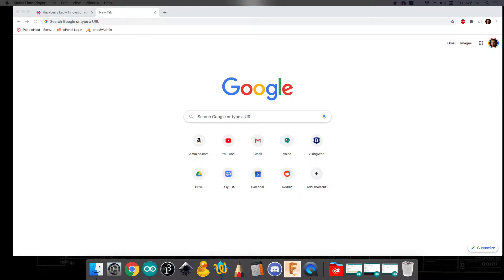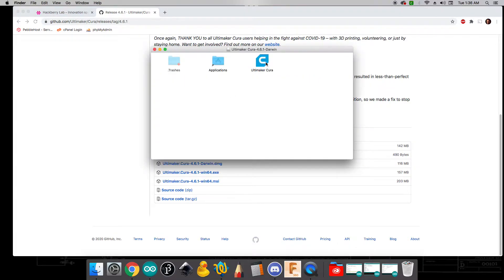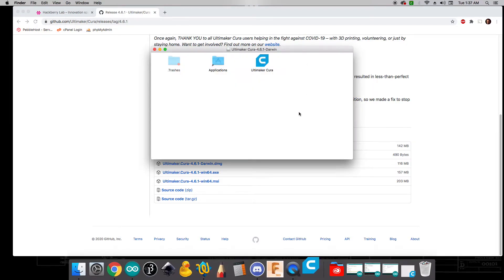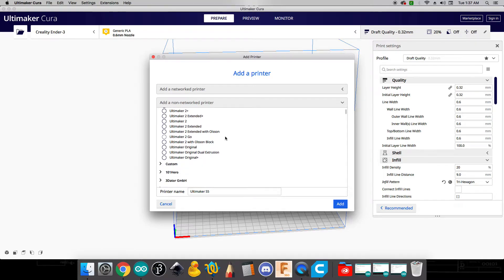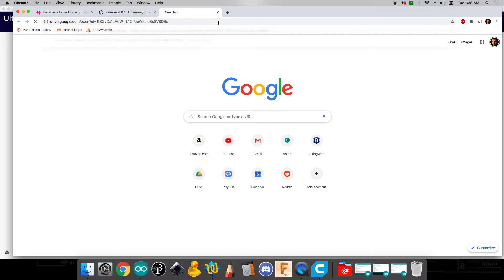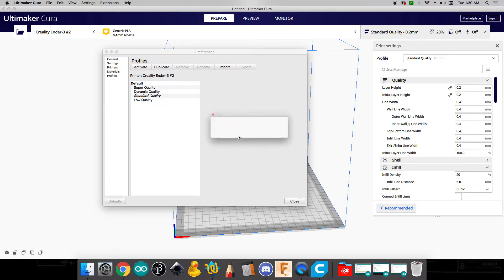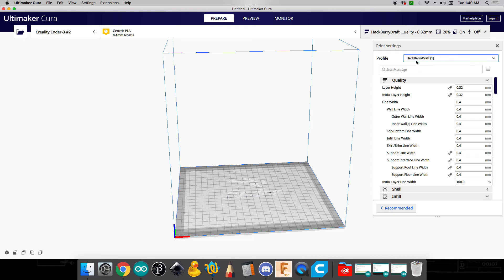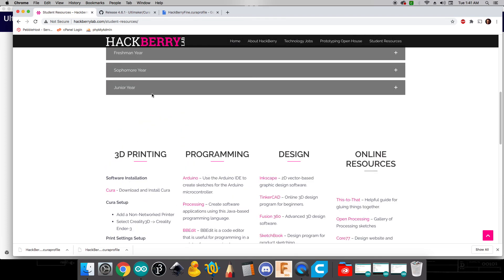Installing Cura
Instructions on how to install Cura software for printing with HackBerry Lab Printers:

Step-by-step instructions are also available on the HackBerry Lab